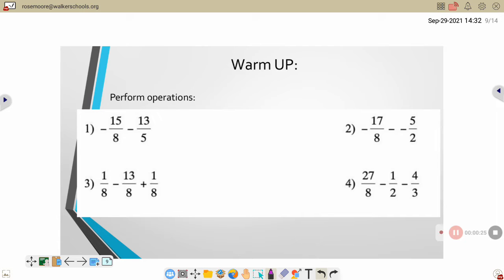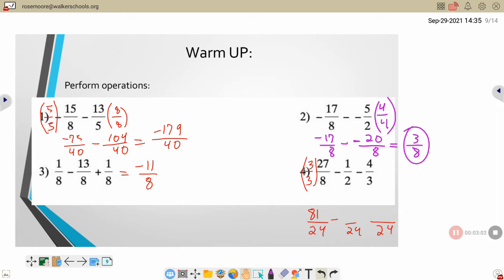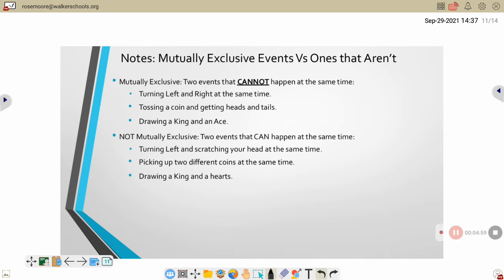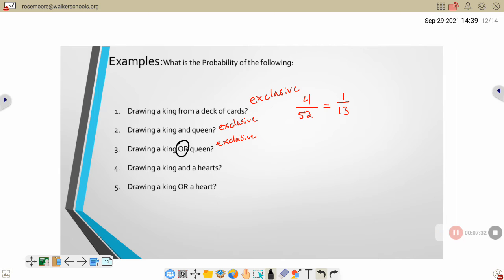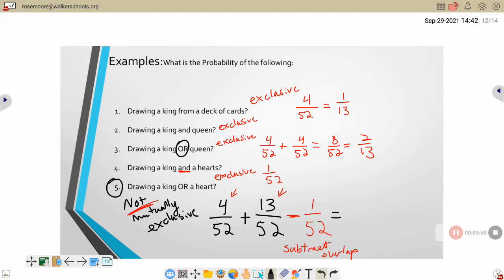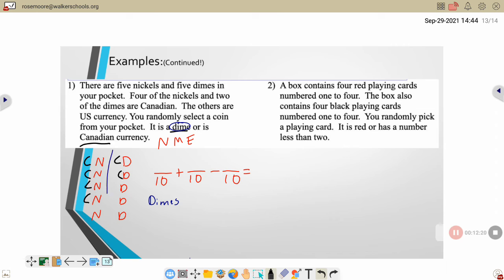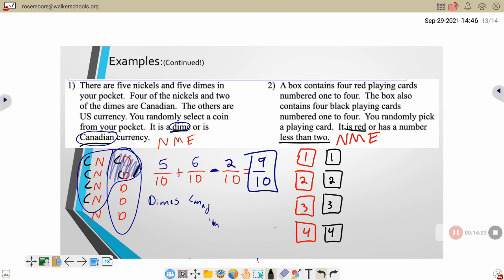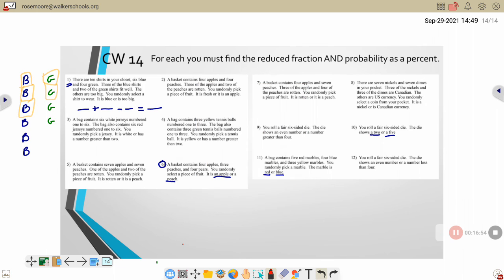U3W1D2 Not Mutually Exclusive Events